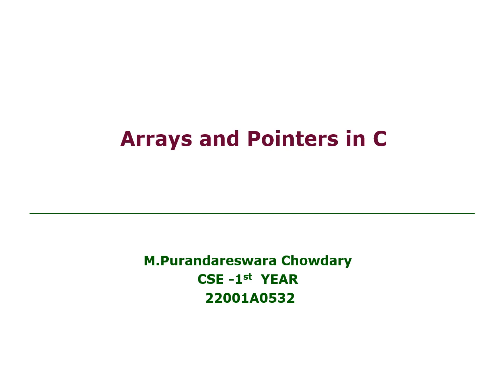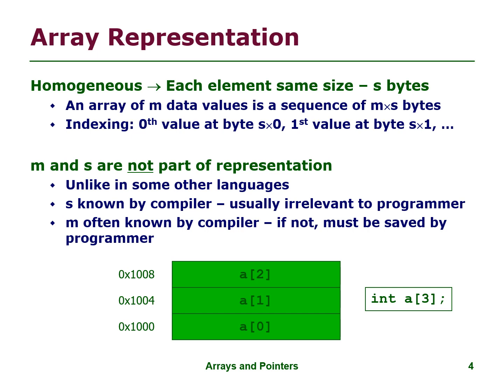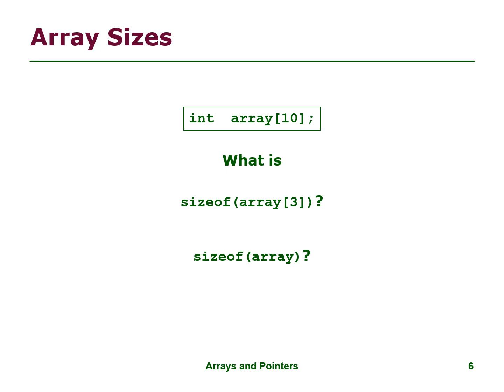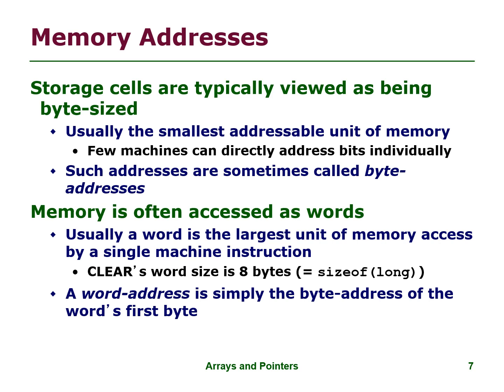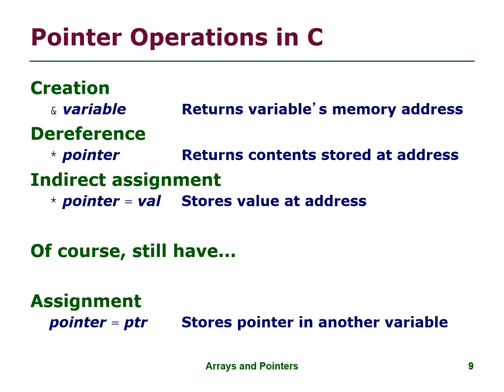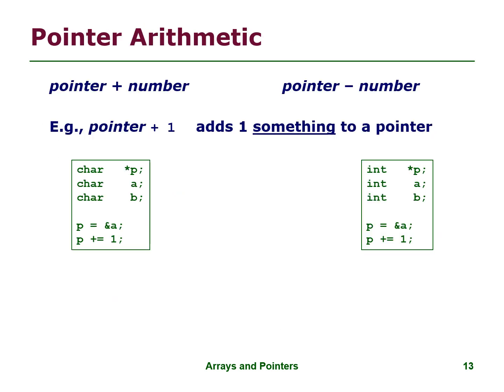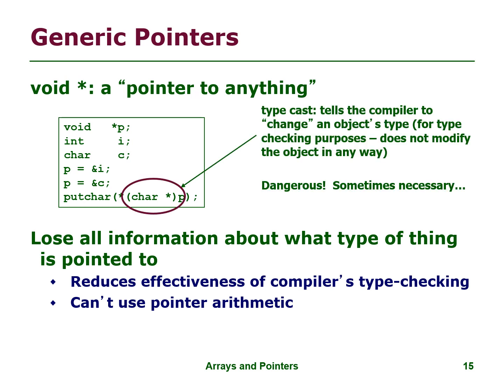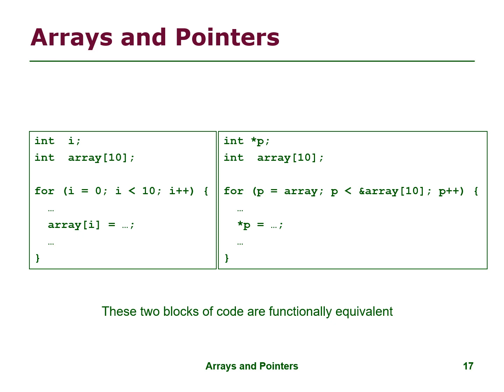Pointers and Arrays in C.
Name: M. Purandareswara Chowdary
Admission number: 22001A0532
Class: B-Tech
Branch: 1st year CSE 1st Sem 2nd Mid